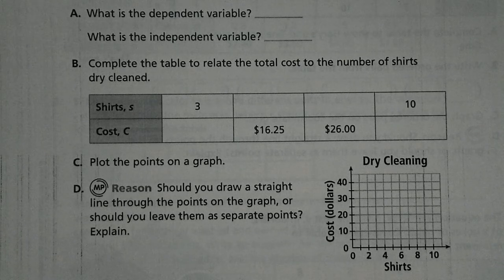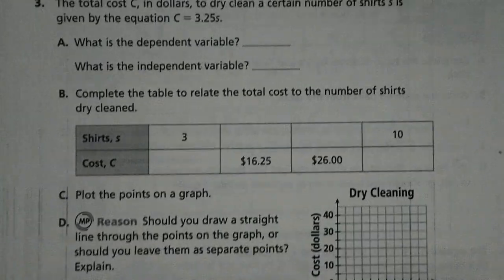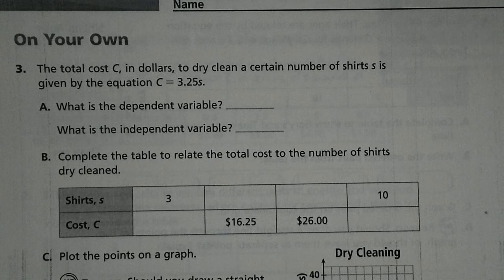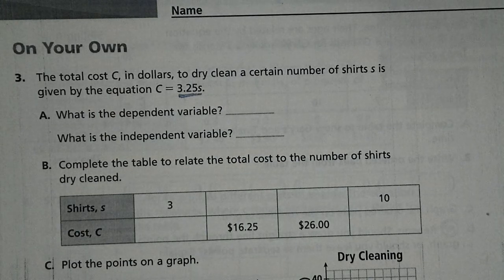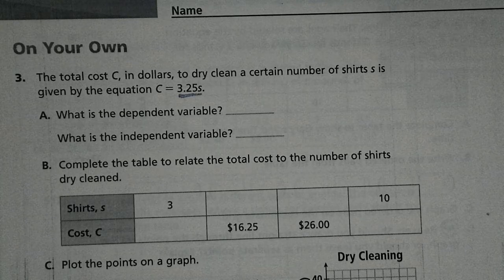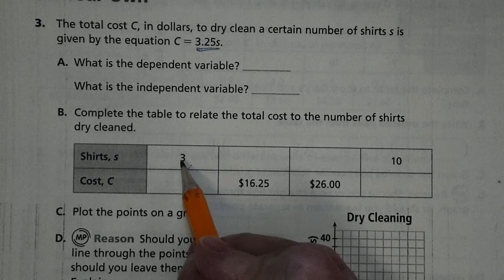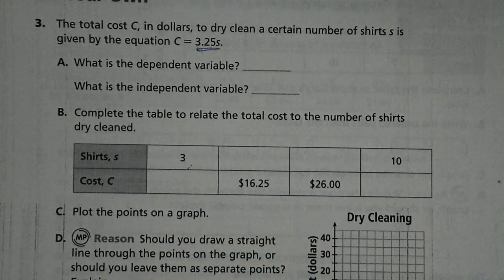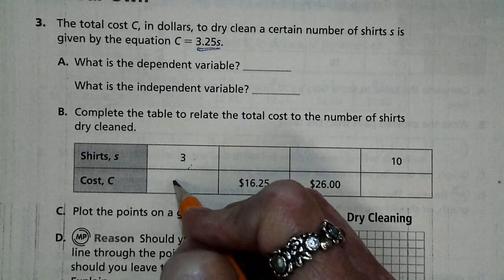Lavelle: Lesson 10.1 OYO Part 1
Represent Equations in Tables and Graphs